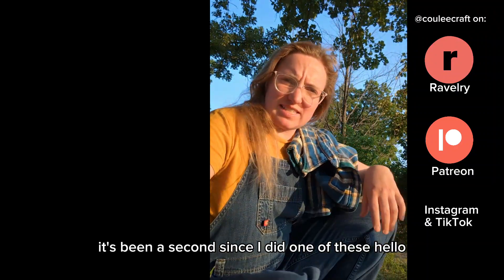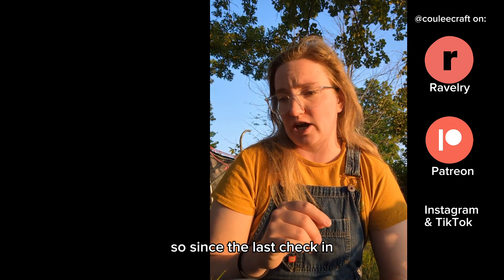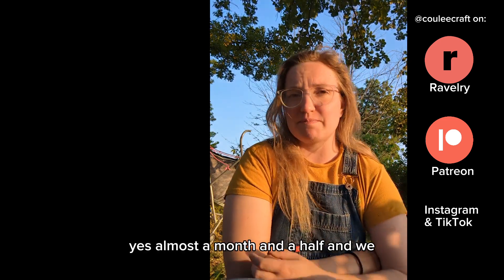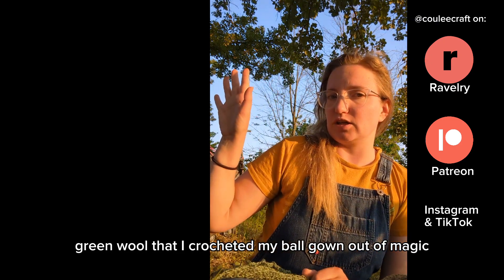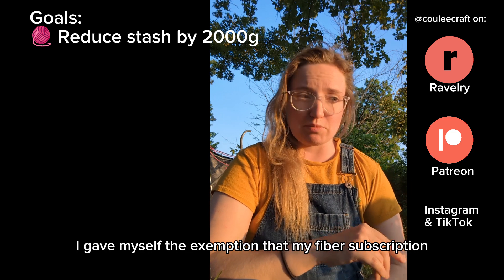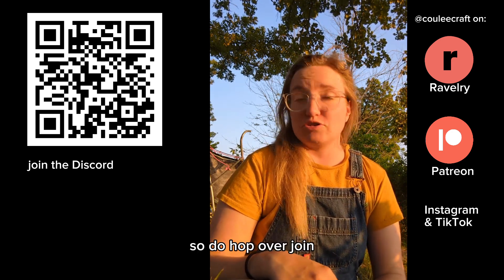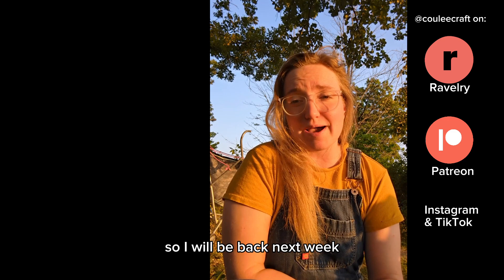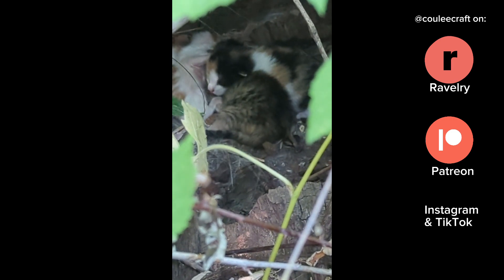Craft Vlog: Crochet Toy Net, Knitting Pattern Design, Kittens, Baby Cows, Fences, Farm & Studio Vlog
Projects featured:
🐻 Crochet toy storage cargo net, pattern improvised
🍓Gooseberry Sock & Hat pattern set by Coulee Craft
🧶Yarn for Gooseberry set by Cesium Yarn

🧶 Have we met yet? Hi. I'm Carolyn! The crafty nerd behind CouleeCraft. I design patterns and planners for extremely crafty folks.

📓 Printable craft planner pages to keep your notes organized

🧶 Follow on social: @couleecraft on Instagram and TikTok